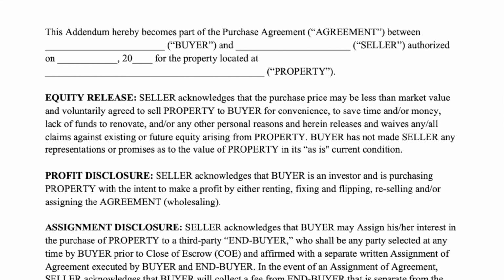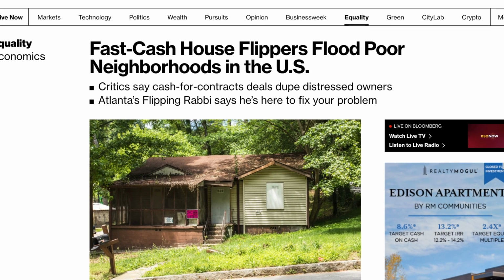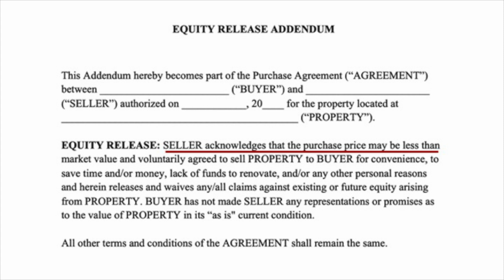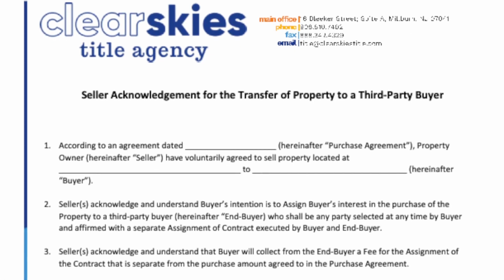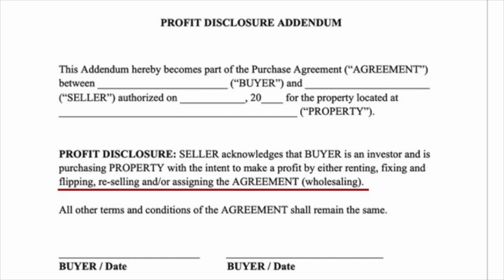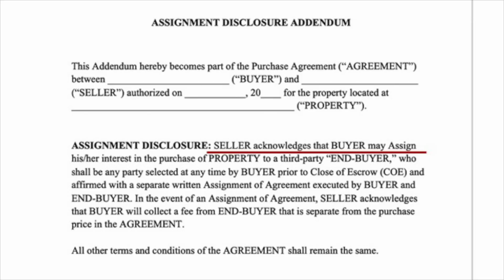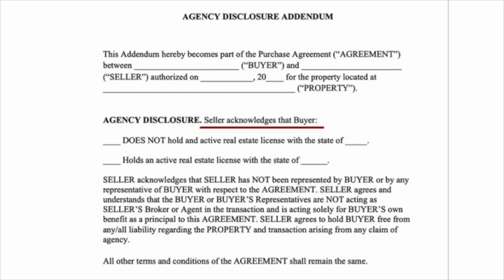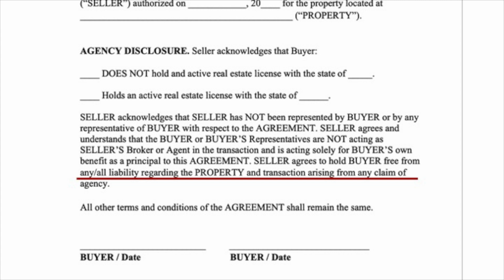The 4 Most Important Disclosures For ALL Wholesalers in 2023!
There are 4 written disclosures that you must use with sellers every single time you enter into a contract regardless of what state or market you’re in. On this video I’m going to explain what they are and why you need them.

With over 1,000 Videos, this is the #1 channel on YouTube for all things wholesaling and flipping.

Listen to your favorite Flipping Mastery TV videos on your favorite podcast platform!

Earn a FREE Flipping Genius Award!
Tell us all about a completed deal using one of Jerry’s methods.